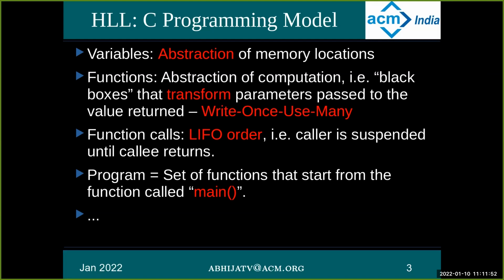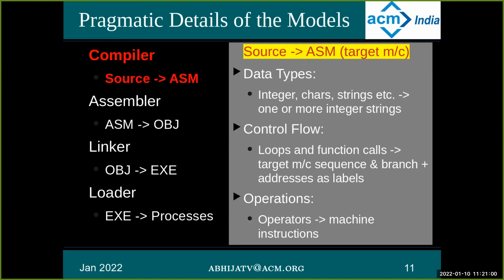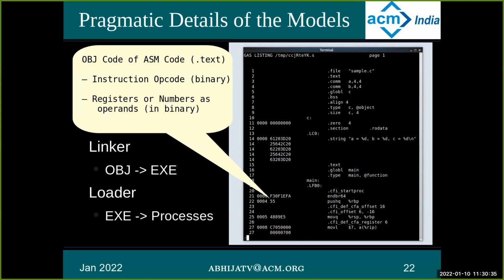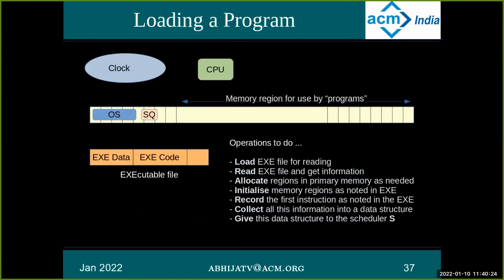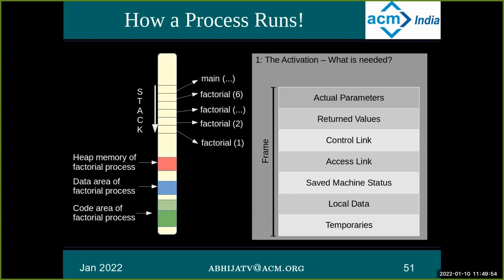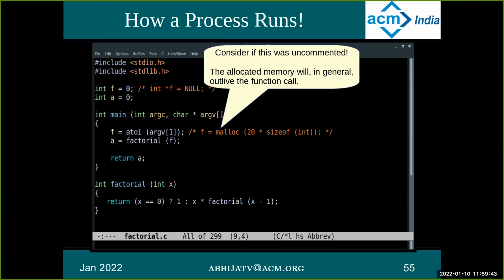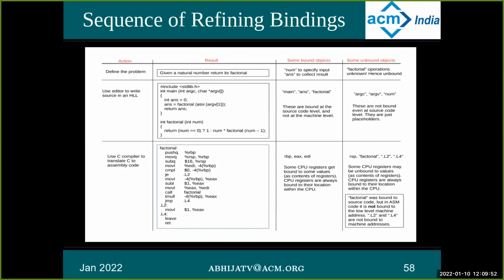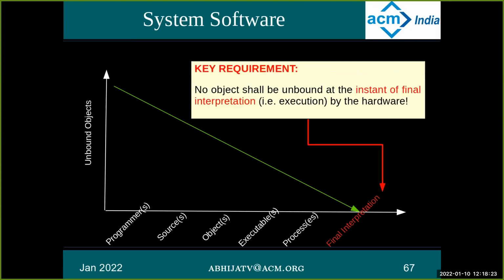Runtime Environments II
Day 06 - Session 02_Mr. Abhijat Vichare